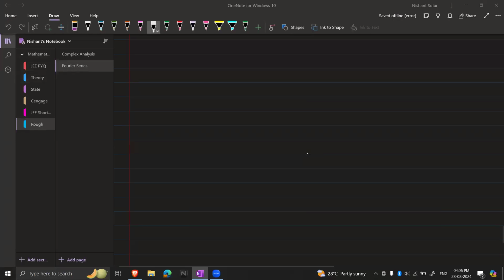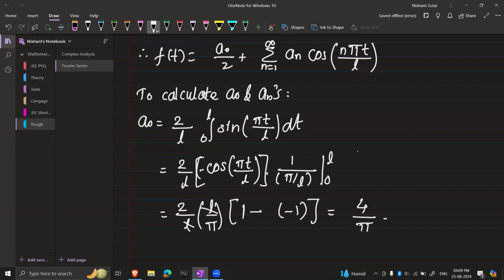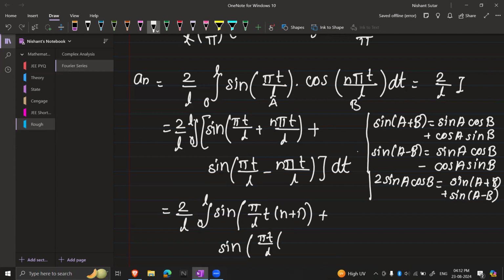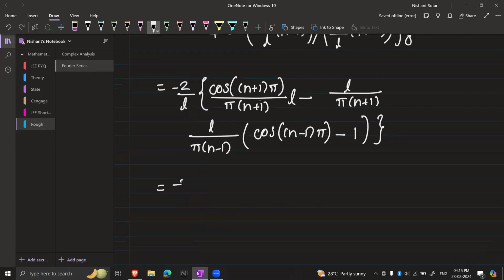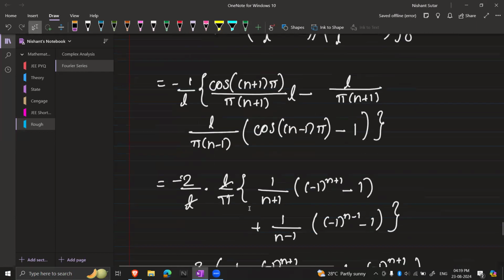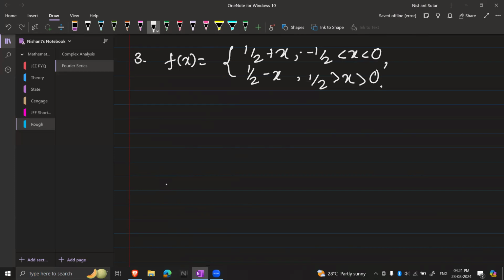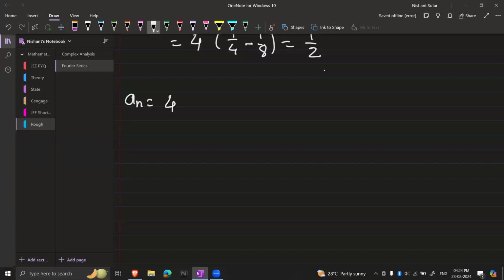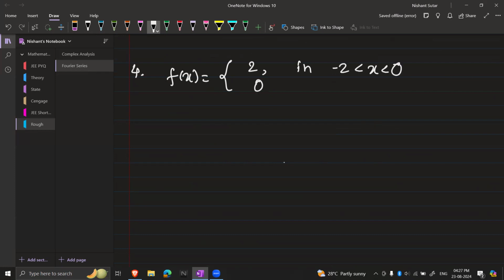Fourier Series 6 2